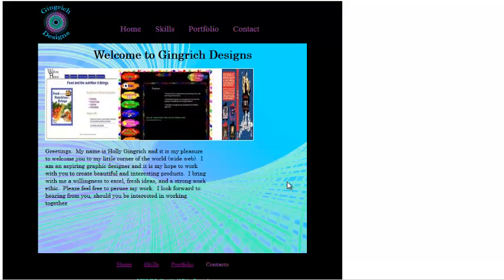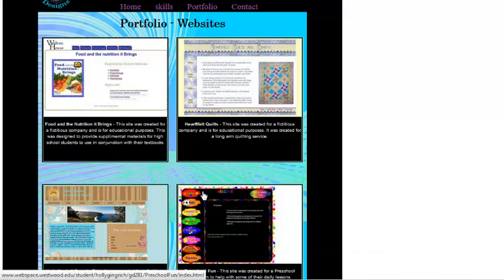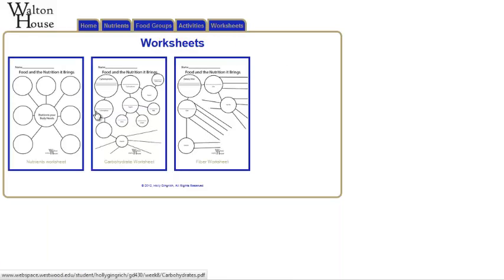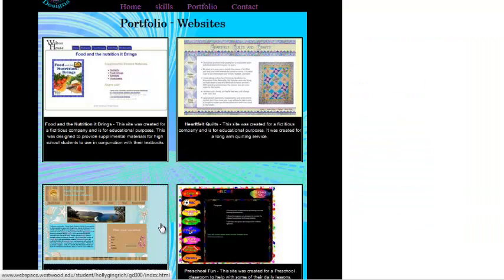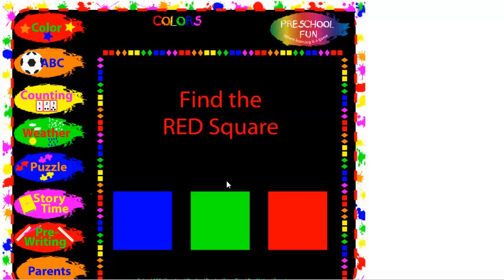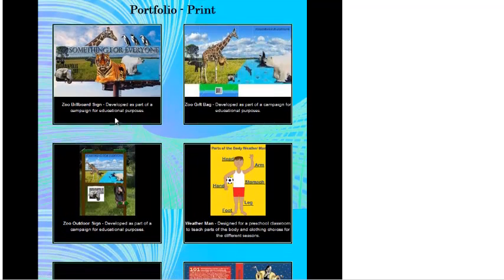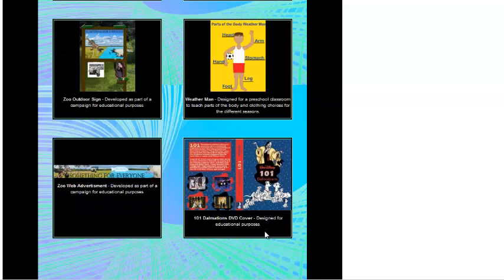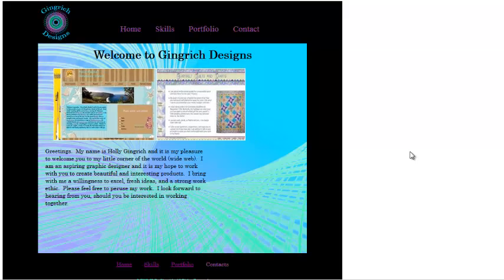Holly Gingrich Portfolio Presentation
Westwood College Portfolio Presentation